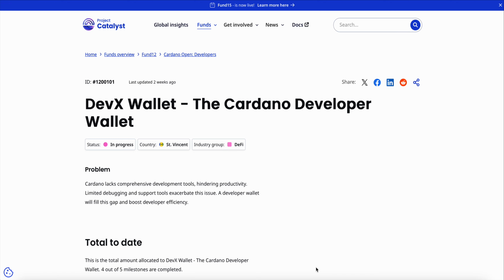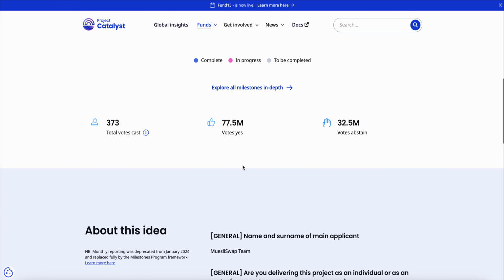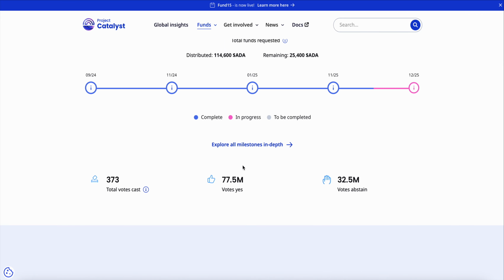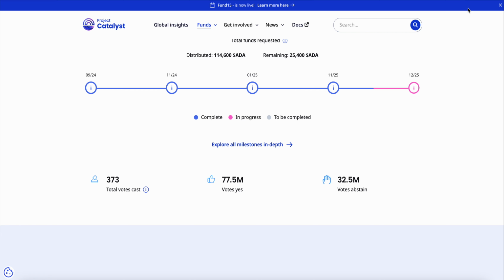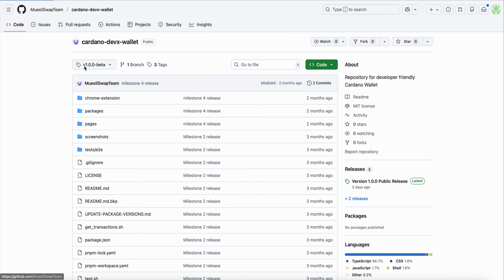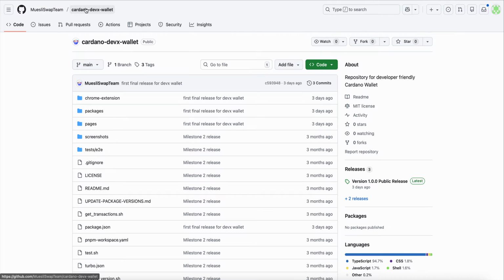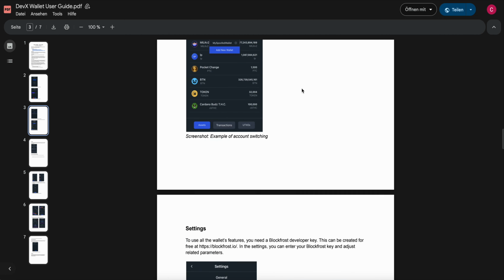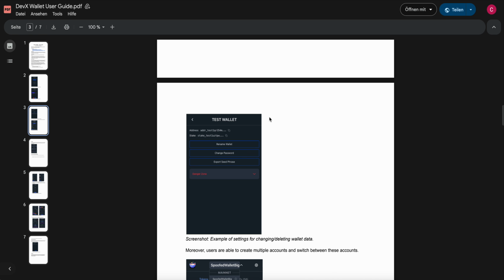Catalyst Close-Out DevX Wallet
Catalyst Close-Out Vide for Project ID 1200101